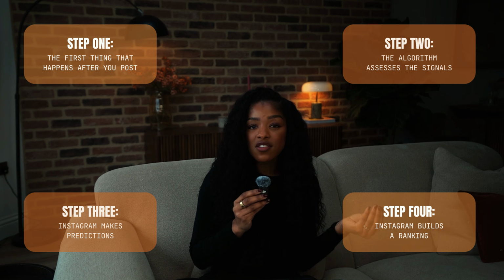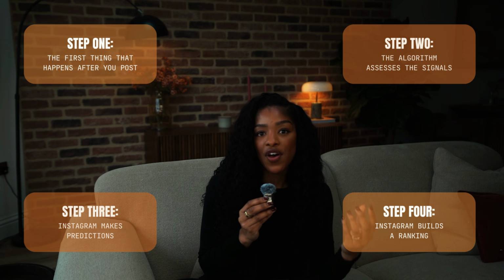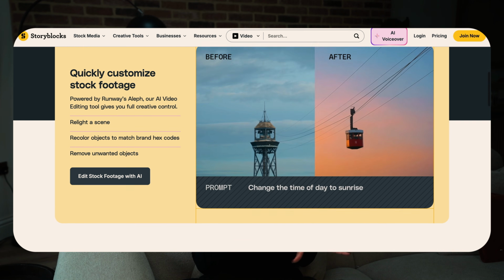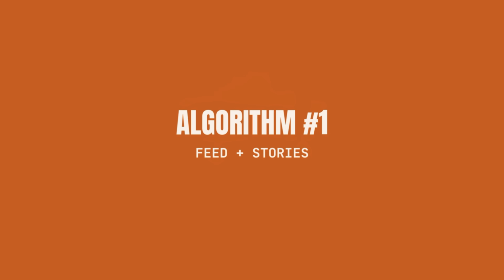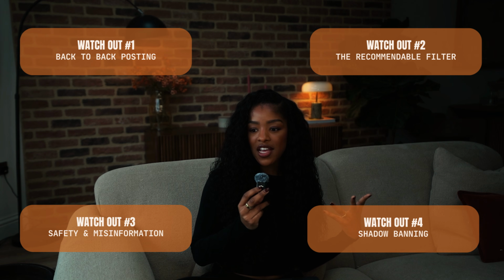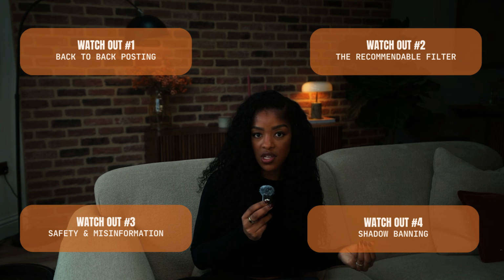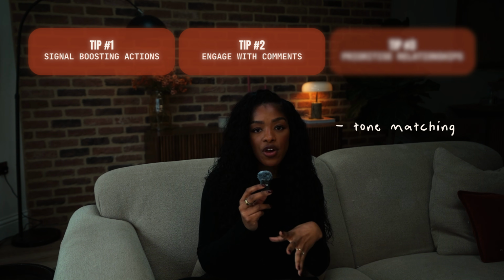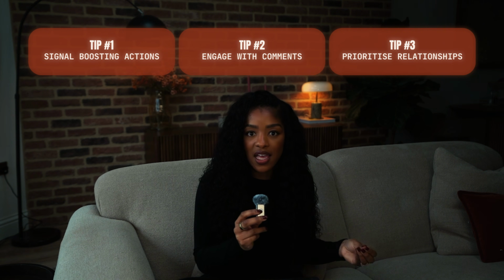Instagram Algorithm 2026: How It REALLY Works (New Updates Explained)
How the Instagram algorithm works in 2026 - explained clearly and completely. If you want to understand the real mechanics behind Instagram growth, this is the only breakdown you need. In this video, I explain exactly how the Instagram algorithm works, what drives Instagram engagement, and the proven Instagram growth tips that help you reach more people organically. Whether you’re trying to figure out how to grow on Instagram in 2026, improve your Instagram strategy 2026, or increase reach on Instagram Reels, this deep dive covers it all. From ranking factors and watch time to saves, shares, you’ll leave knowing precisely how to beat the Instagram algorithm and build sustainable growth this year.

**FREEBIES**
Level up your content with this FREE Better Content Bundle:

**TIME STAMPS**
00:00 Intro
00:40 Context
02:30 What happens after you post on Instagram
06:40 A tool you should be using
08:07 Algorithm types
12:57 Things to watch out for
16:03 Things to do to increase content ranking
18:53 Instagram algorithm changes 2026